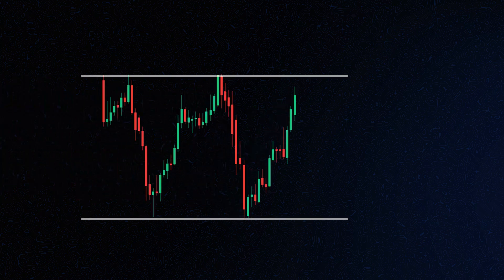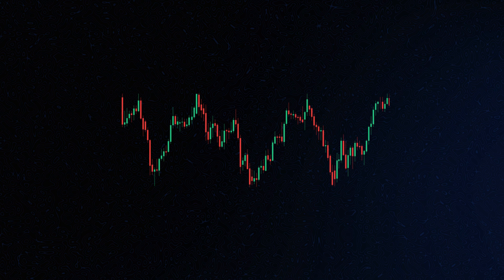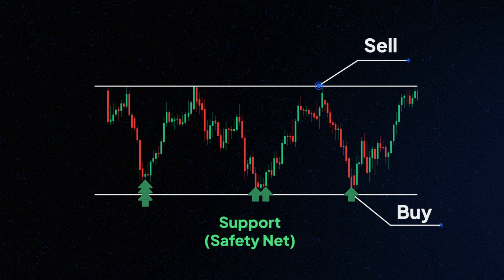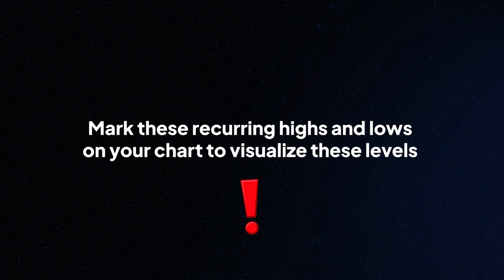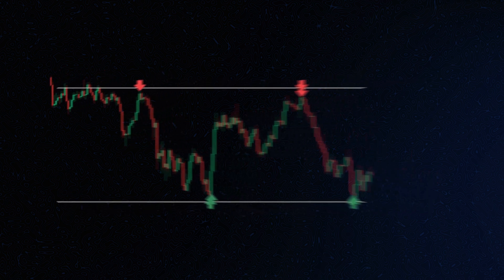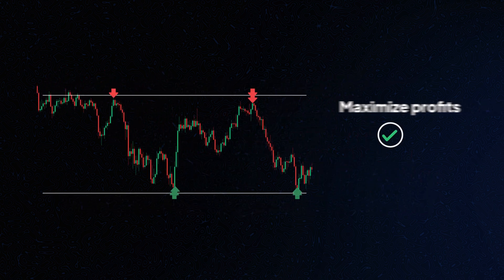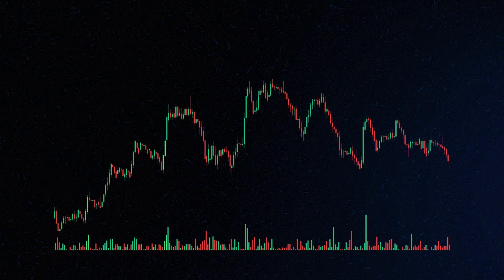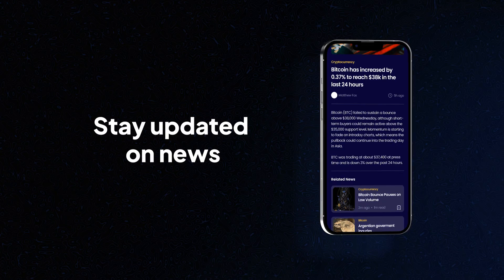Support and Resistance Levels in Crypto Trading – Beginners Guide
👨‍💻Are you new to crypto trading and looking to enhance your market prediction skills? In this video, we dive deep into the essential concepts of support and resistance, key tools every trader needs to understand. 🛠

📊Learn how to identify these crucial levels on price charts, use them to spot trends, set entry and exit points, and manage risks with stop-loss orders. Discover the secrets to using support and resistance effectively, backed by real-world examples and practical tips.

🔢Get actionable advice on looking for repeated patterns, using historical data, combining with other indicators, monitoring volume changes, and staying updated on news and sentiment.

00:00 Intro
00:36 What are support and resistance
01:05 Identifying S/R on a chart
01:30 Trading strategies with support and resistance
02:23 Useful tips
03:09 Outro